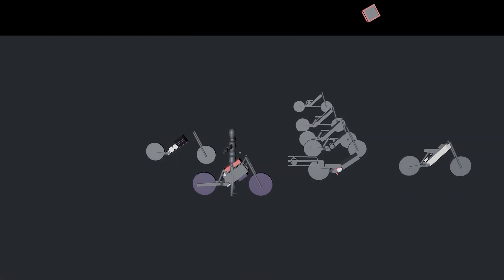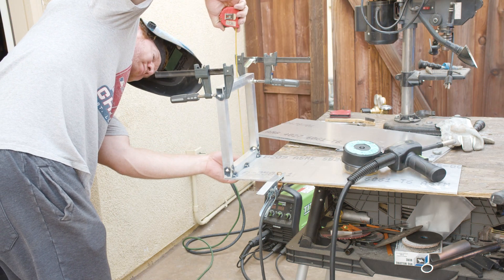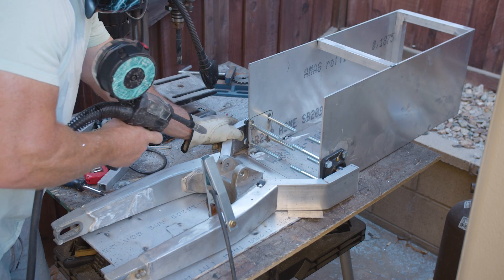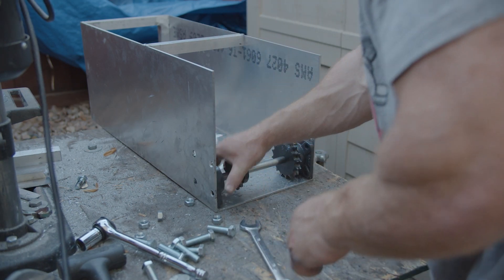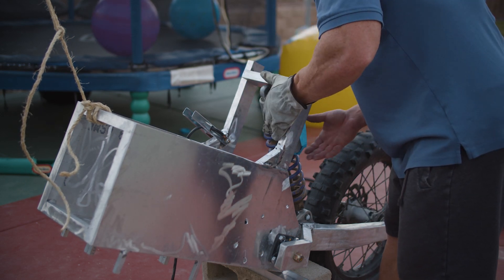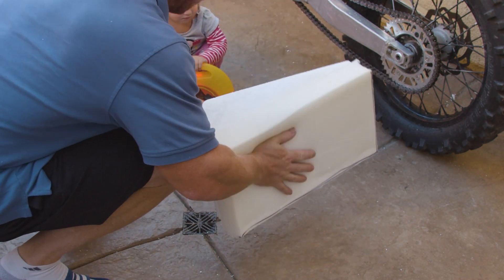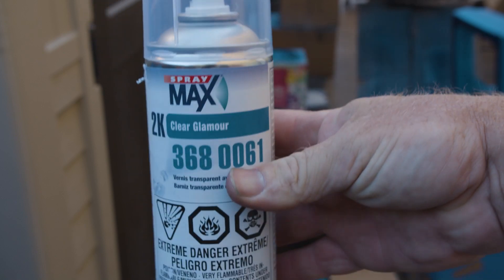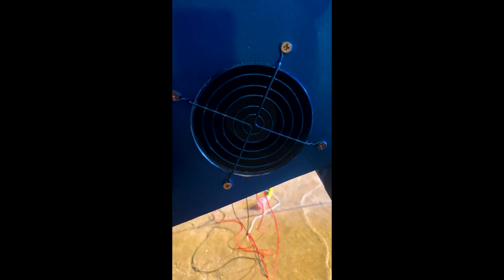Electric dirt bike MAD MAXX STYLE made from all Aluminum 40KW POWER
This is an all-aluminum dirt bike made from scratch. This is a twin-motor design on one jackshaft! Over 700nm of tq 90volt 120ah ( lg chem cells out of a chevy bolt).  There has been some modifications since the intro scene, the rear shock is now a Yamaha 450f allowing the back end to be higher. This bike is super long and the forks are a low rake angle, but it was the only way to fit the super long forks. For detailed battery assembly, you can watch here

parts used
Yamaha 426 front forks
Yamaha 450f rear shock
aluminum swingarm
21" aluminum front wheel
19" ktm rear wheel
everything else made from aluminum.

MORE FAST ELECTRIC VIDEOS;